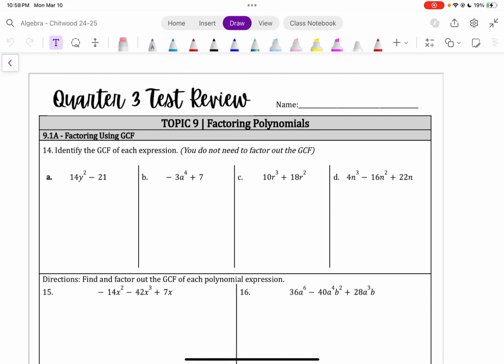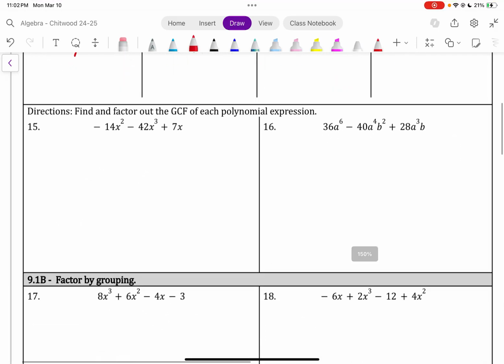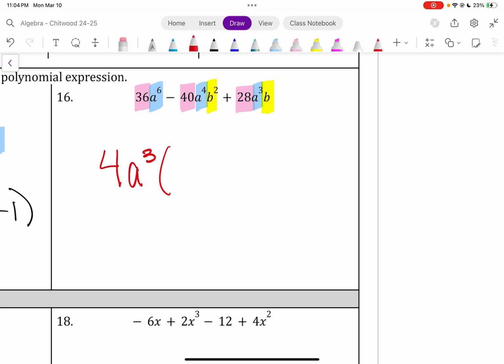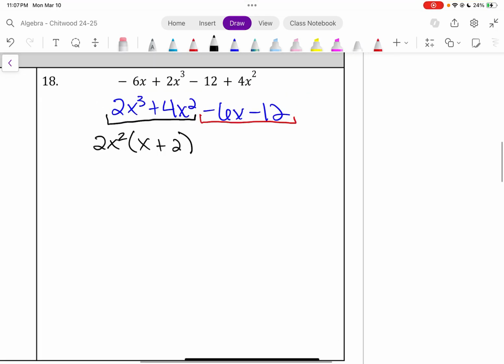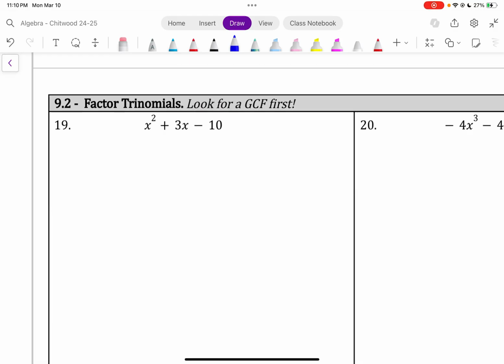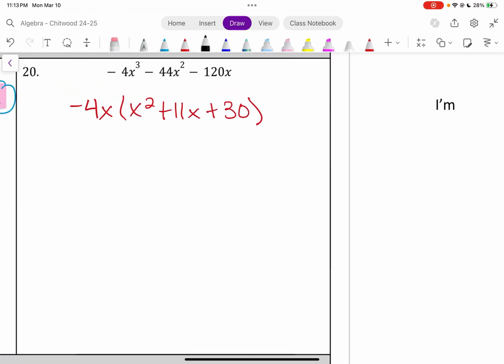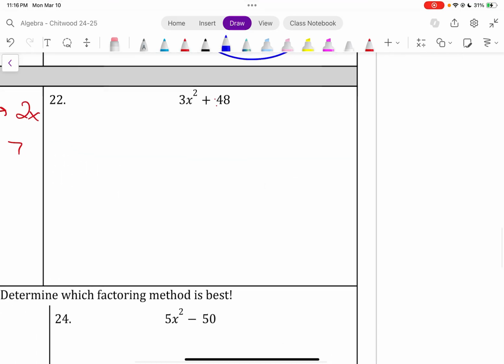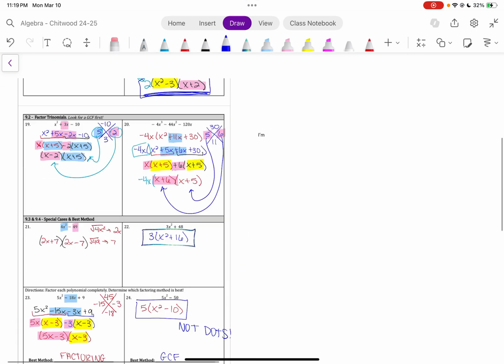Q3 Topic 9 REVIEW